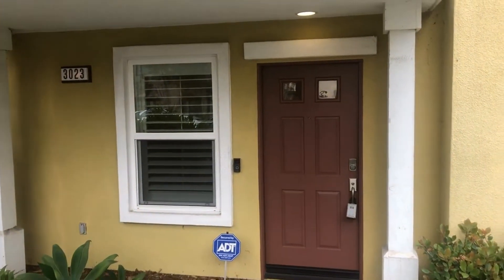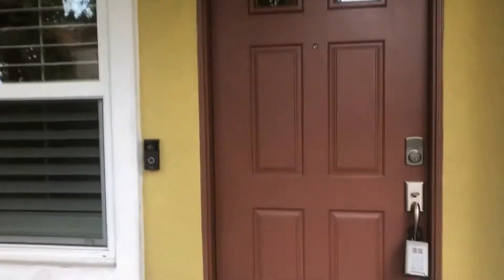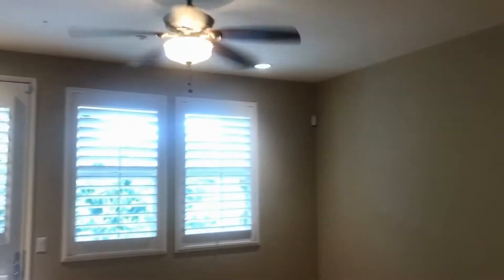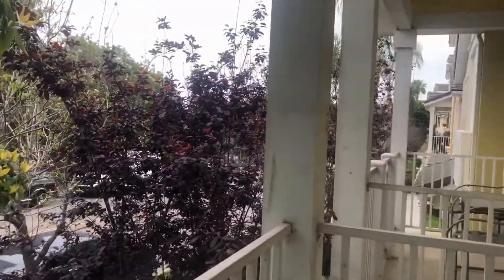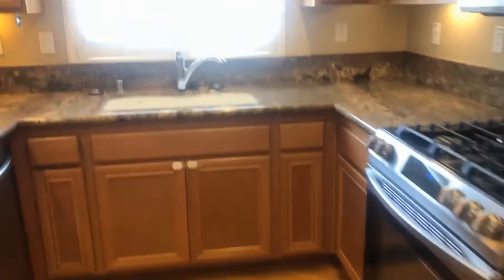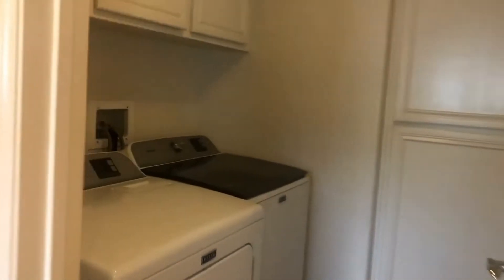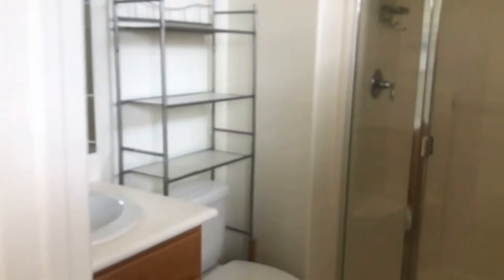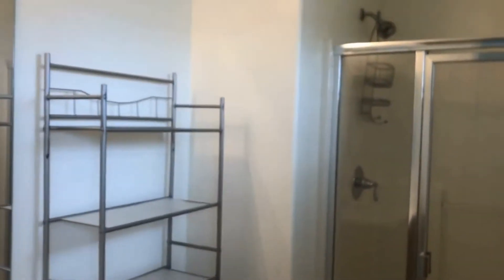Bay Ho San Diego Townhomes for Rent 3BR/3.5BA by Good Life Property Management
Take a look at this beautiful 3-bedroom, 3.5-bathroom townhome! It boasts 1,422 square feet of living space over three levels. It has an open living/dining/kitchen area. There is bamboo flooring throughout. The upgraded kitchen comes with stainless steel appliances, granite countertops, and ample cabinet space. The largest bedroom on the first level features new carpet and is in closest proximity to the first-floor full bathroom. There is a separate laundry room on the second floor. The top floor features two bedrooms, both with attached bathrooms. The larger room has two closets and an attached bathroom with dual sinks and a tub/shower combo. Other features of this property include solar-powered panels and an attached 2-stall garage. The community is within walking distance to elementary schools, shopping, and dining. This may be the perfect property for you!